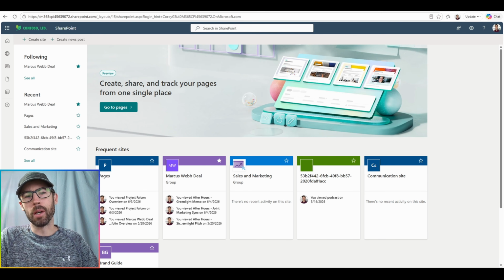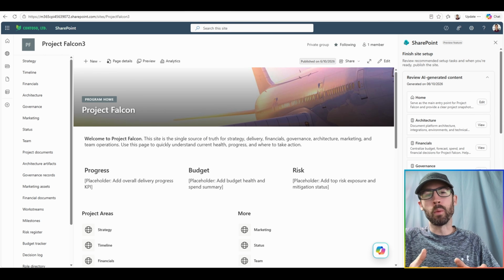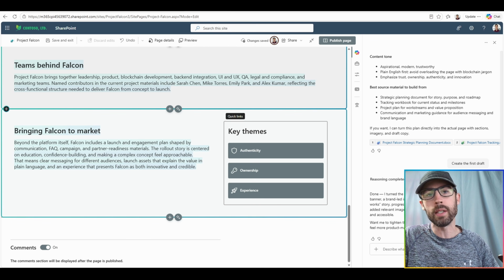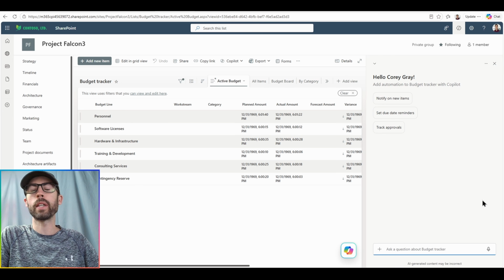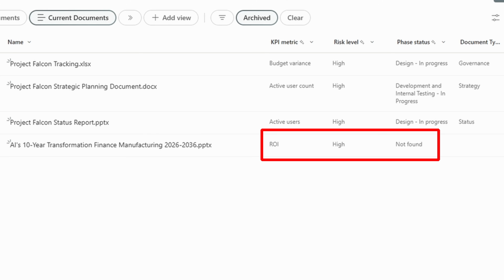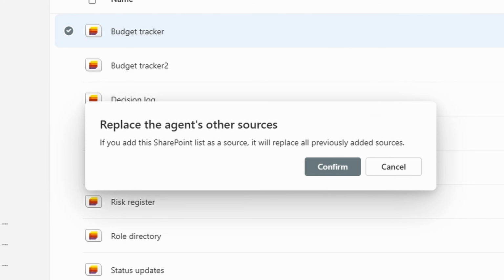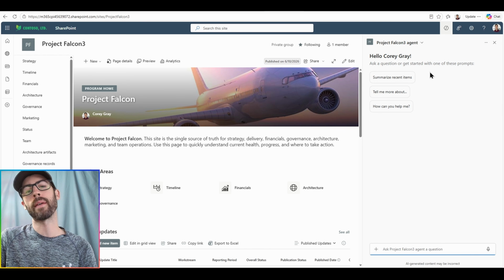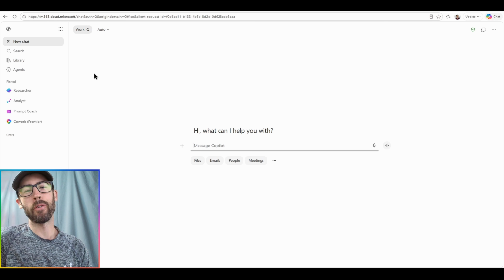Microsoft 365 Copilot in SharePoint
This video is a full walkthrough of the current SharePoint Online Microsoft 365 Copilot experience, with a special focus on AI-created SharePoint sites, SharePoint agents, page experiences, list experiences, document library experiences, Microsoft Teams integration, and upcoming SharePoint skills.

We’ll walk through:
AI creating SharePoint sites
Using the SharePoint agent with page experiences
Creating, updating, and modifying SharePoint pages
Working with SharePoint Lists for columns, metadata, views, and look and feel
Using document libraries for documents, auto-filled columns, views, and questions
Building a SharePoint agent
How SharePoint agents work in SharePoint and Microsoft Teams
Upcoming updates focused on SharePoint skills

What’s actually available now? What’s changing in the SharePoint experience with Microsoft 365 Copilot? And where do SharePoint agents fit across pages, lists, libraries, and Teams?

That’s exactly what this walkthrough covers.

KEY MOMENTS:
00:00 Copilot In SharePoint
00:31 Creating Sites with Copilot
03:39 Page Editing with Copilot
06:05 Working with Lists with Copilot
09:35 Working with Document Libraries with Copilot
12:06 SharePoint Agents
18:20 What's Next?